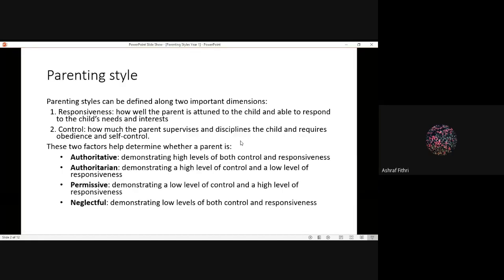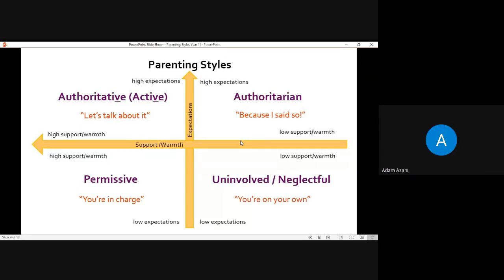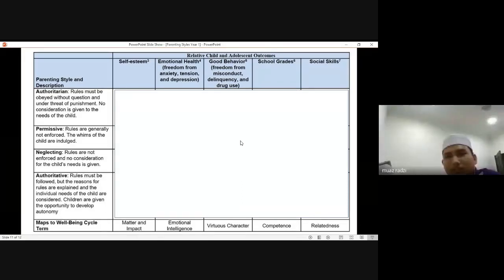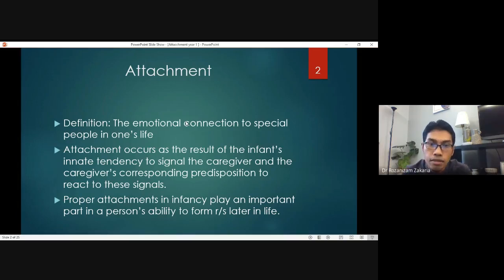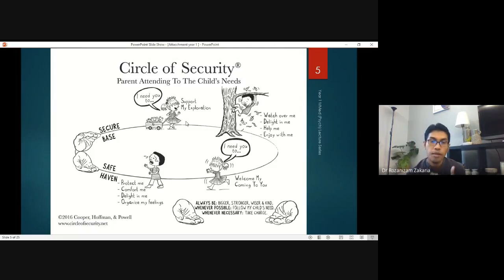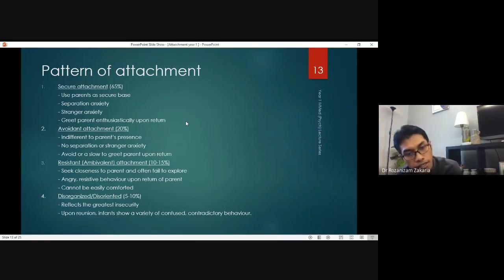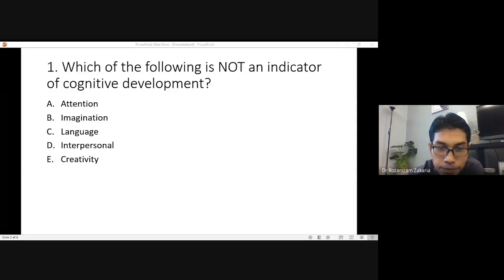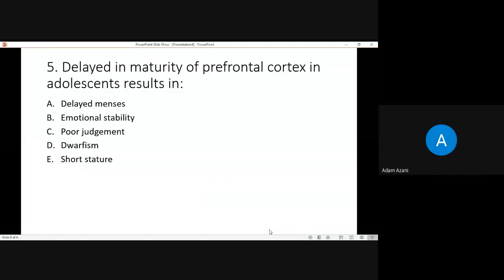Attachment and Parenting Styles - Lecture for Year 1 MBBS IIUM